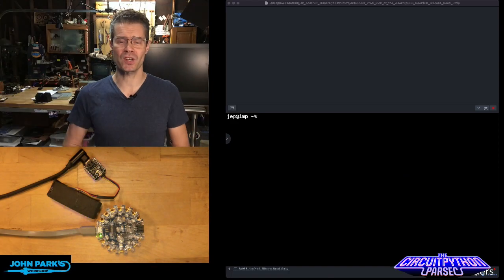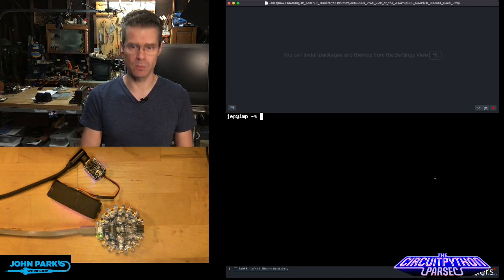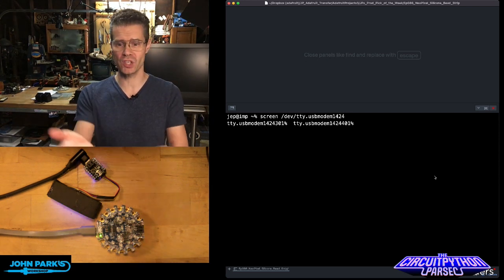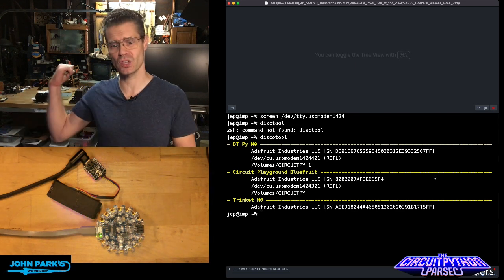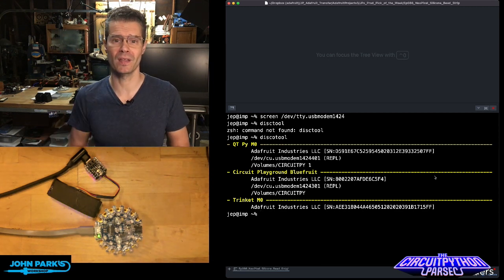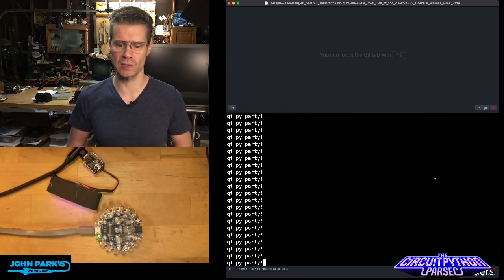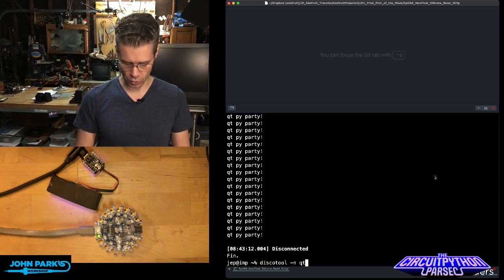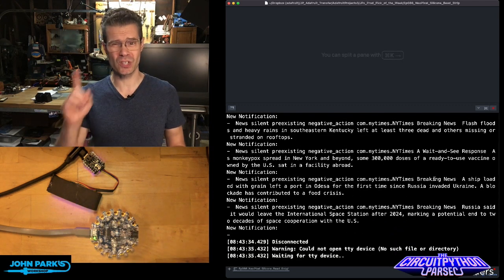John Park's CircuitPython Parsec: discotool @adafruit @johnedgarpark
Use discotool to make your CircuitPython REPL adventures much friendlier!